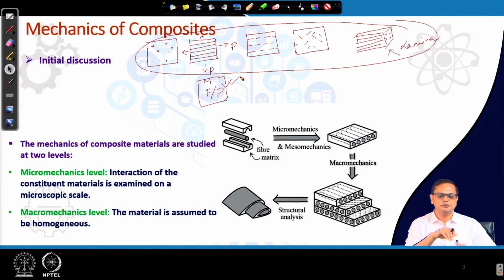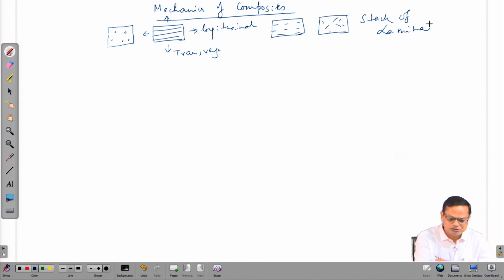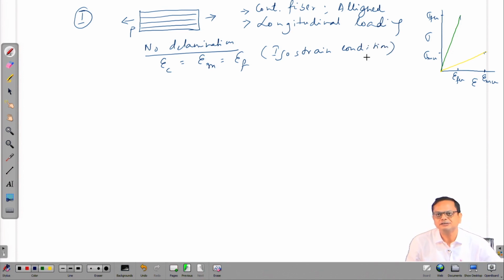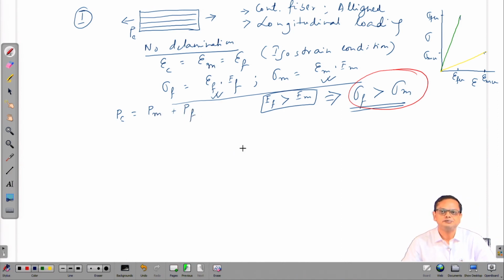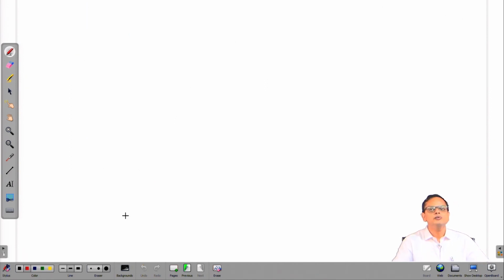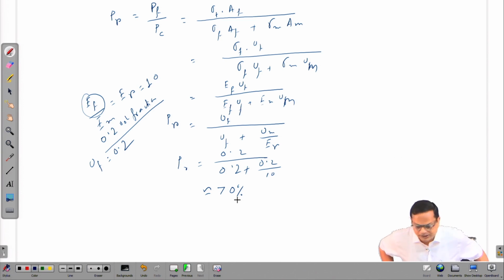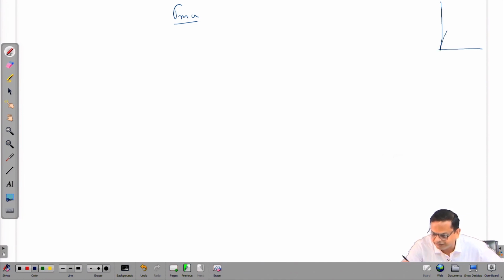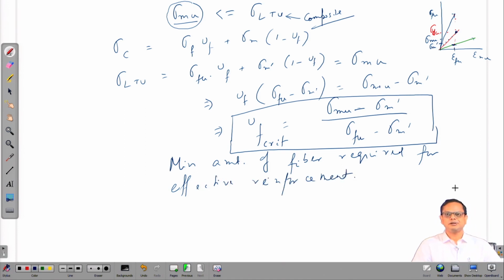Lecture 37 : Mechanics of Composites - Unidirectional Lamina